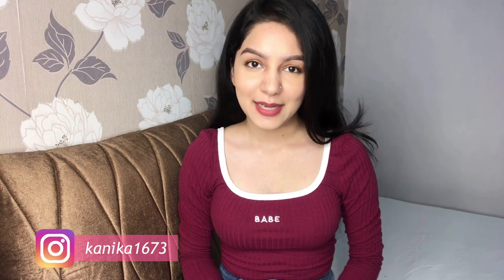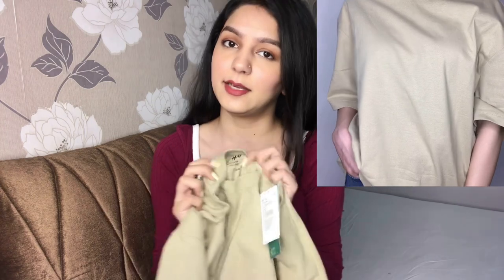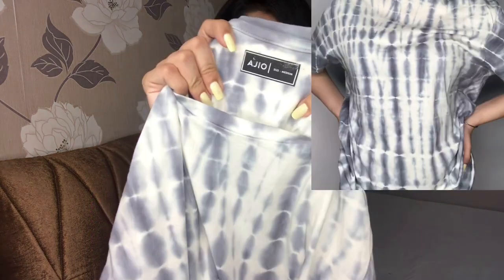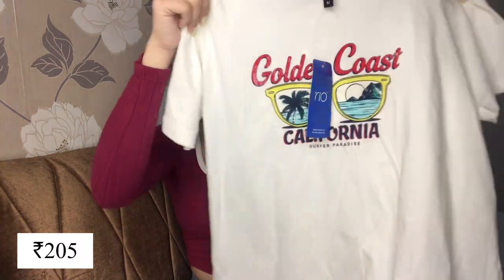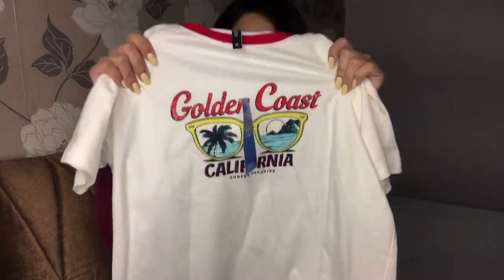H&M and AJIO Haul 😍 || KANIKA SHARMA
KANNU:)